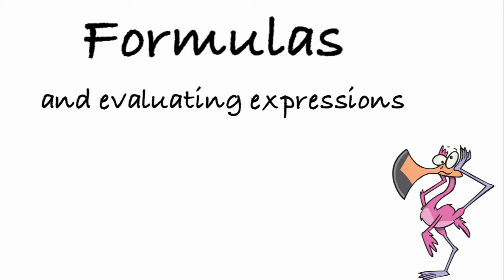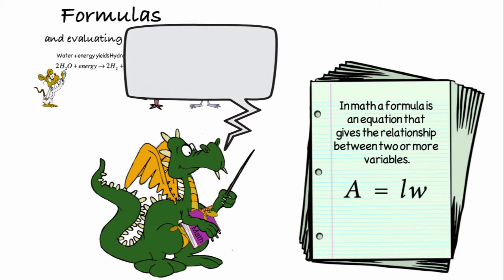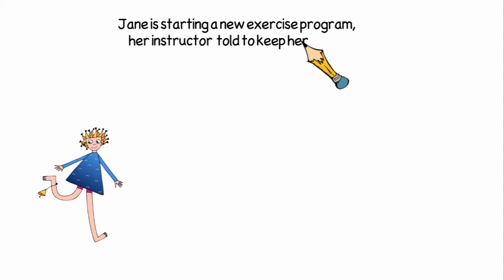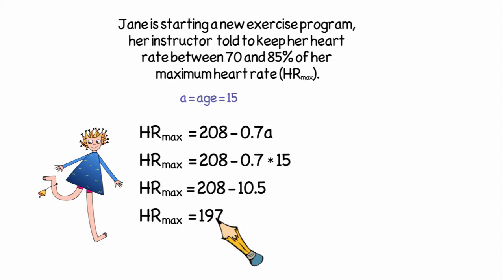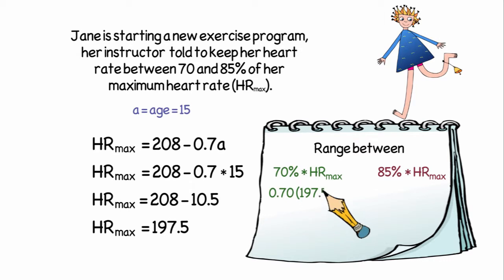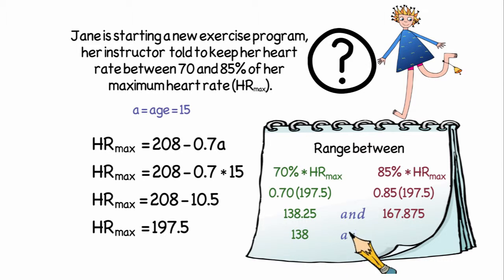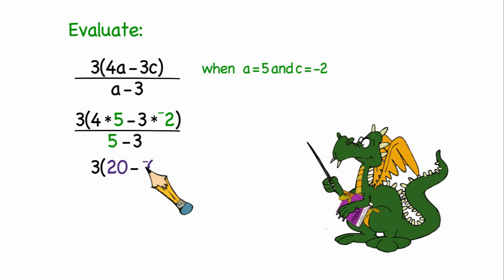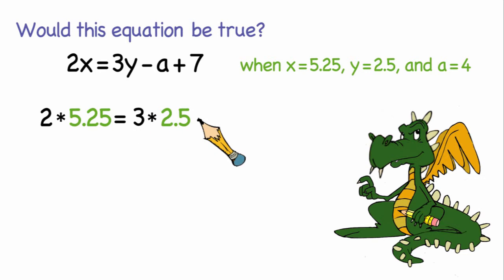Using Substitution to Evaluate Formulas and Expressions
How to evaluate formulas and expressions using the substitution method.  Created  by Lea Gaslowitz for Front Porch Math.
0:00 Introduction
0:57  ex. Area
1:27  ex. Heart Rate
3:41  Evaluating: 3(4a-3c)/(a-3)
4:28  Evaluating: 2x = 3y-a+7